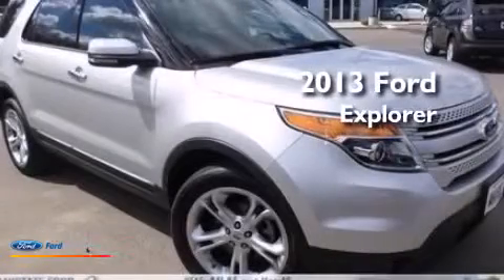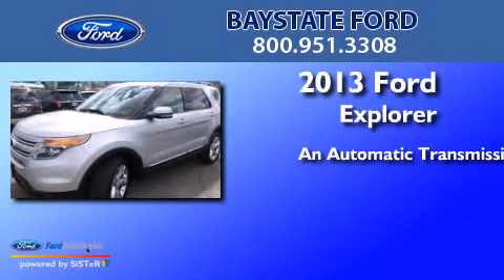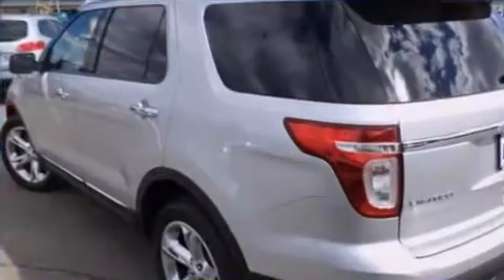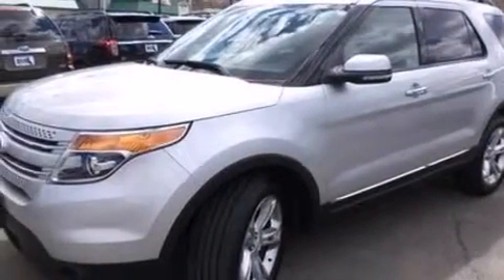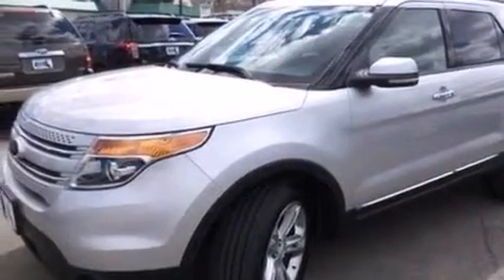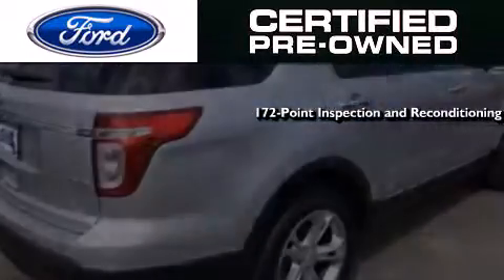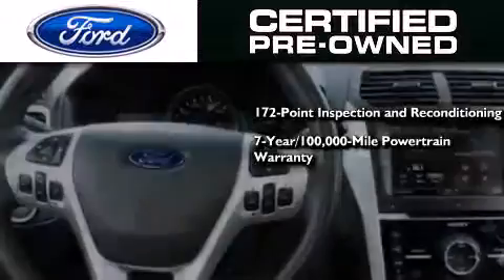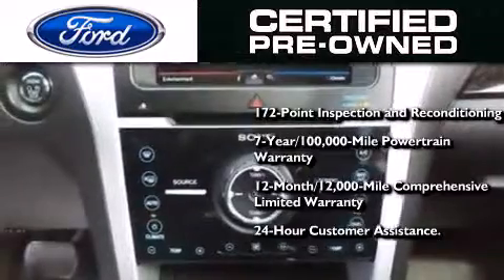2013 FORD EXPLORER Easton MA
We have been honored to serve the Easton MA area , we promise that your experience at our dealership will exceed your expectations ! Year : 2013 Make : FORD Model : EXPLORER Engine : 3.5L V6 24V MPFI DOHC Trans . : 6-SPEED AUTOMATIC Exterior : INGOT SILVER METALLIC Miles : 27,871 Stock : P2021 Baystate Ford, Inc. Washington Street Easton , MA 02375